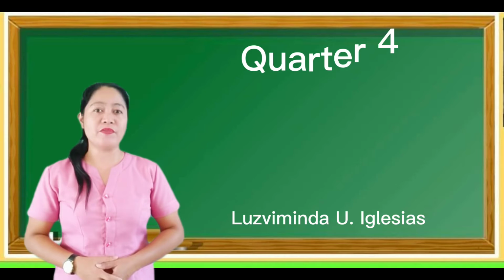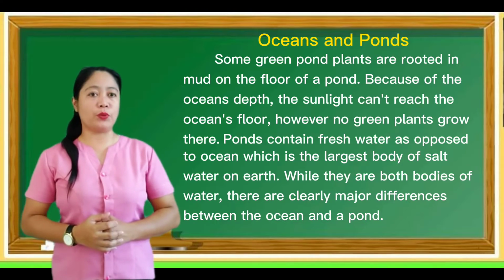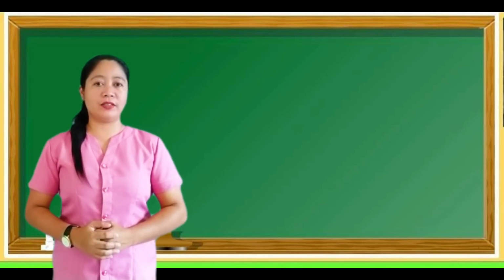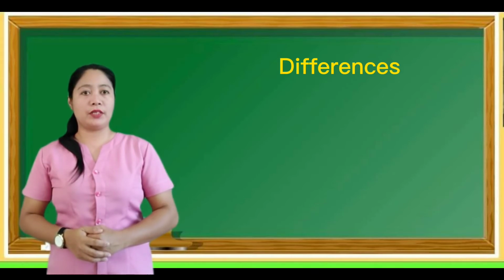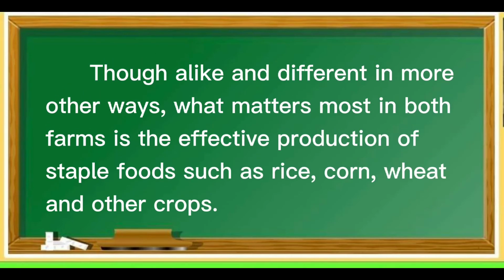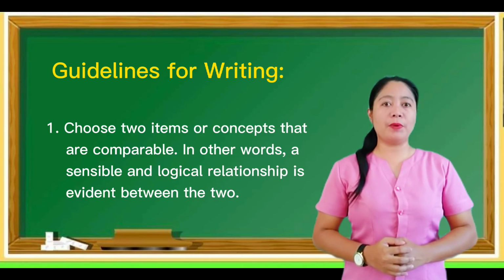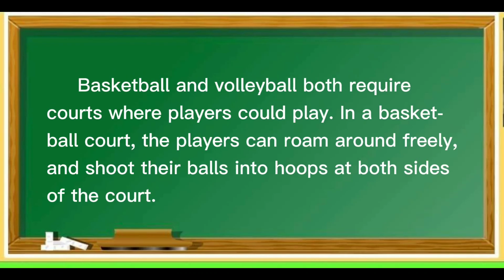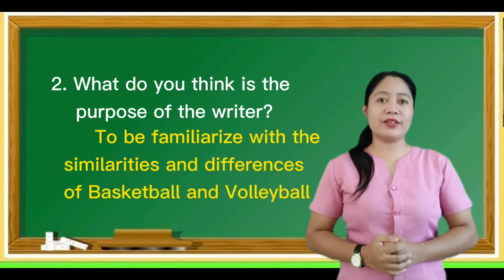Using Comparison and Contrast to Write a Paragraph (Q4, Week 5)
English5Q4Module2Lesson3 week 5